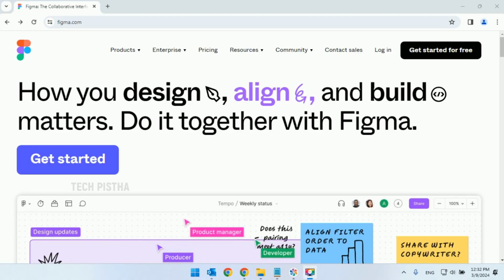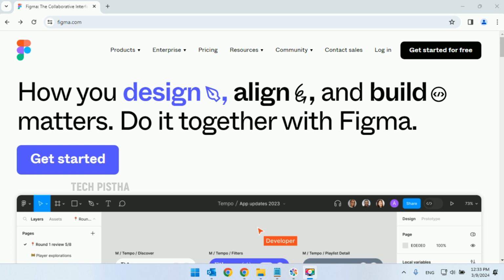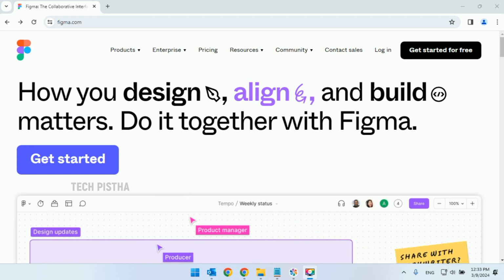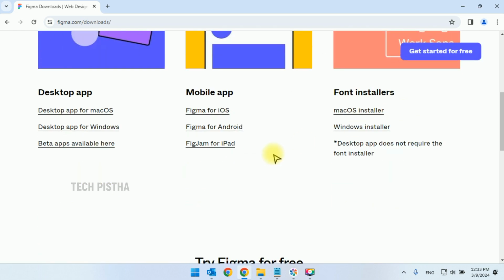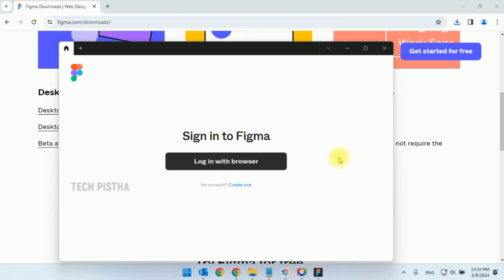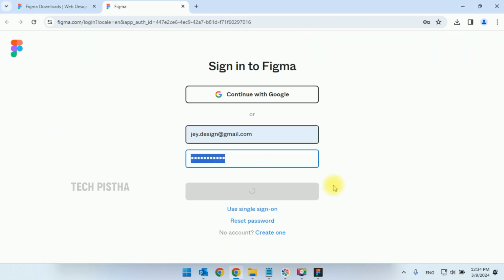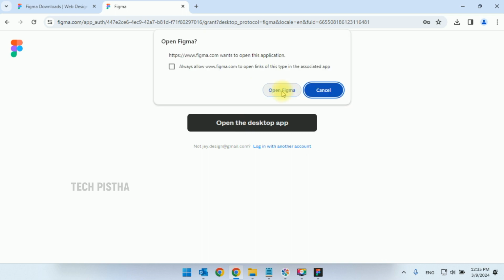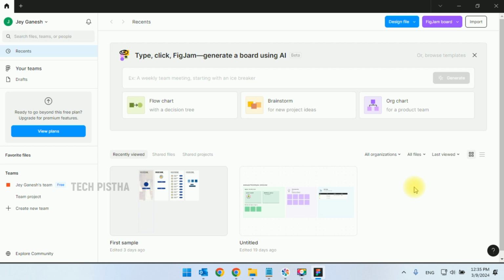How to Download and Install the Figma on Windows Laptop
Figma is the famous UI and UX design tool to create a wireframe, prototype design the website and mobile apps. most of the UI design using the Figma to create the mobile apps.

This video show how you can download and install the Figma on your windows laptop.